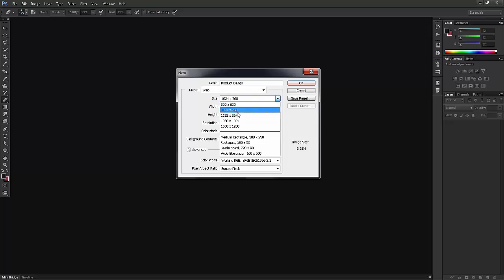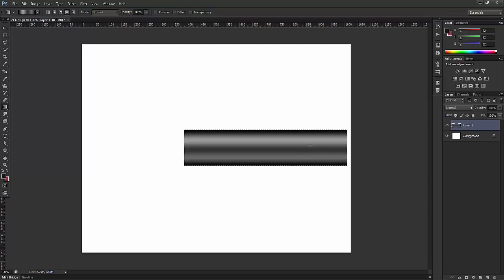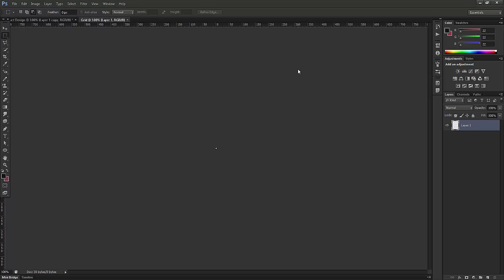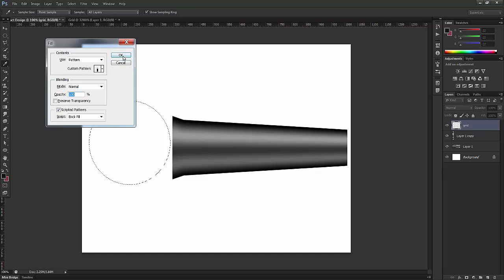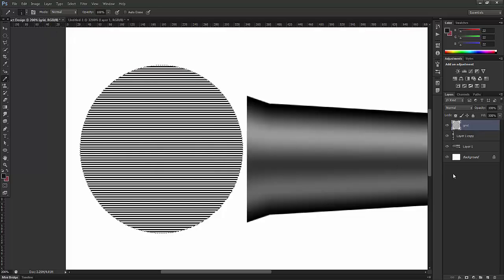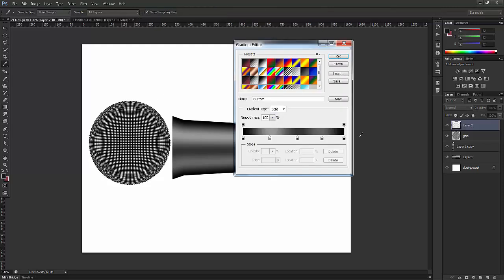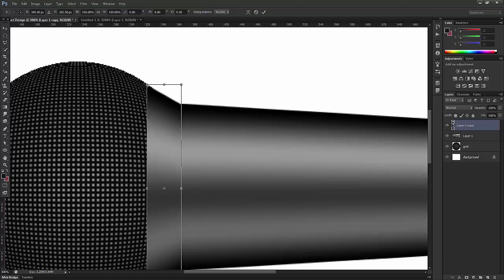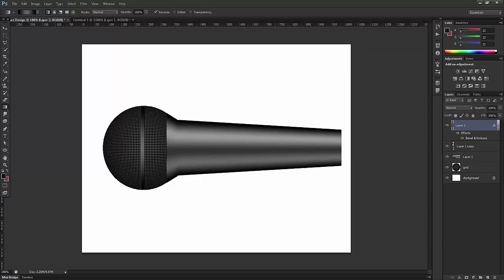Product Design in Photoshop - Part 01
In Tutorial,I have shown how Visualize Product in Adobe Photoshop from Scratch.
After Watching this Video,You get better Understanding of Layers,Gradient Tool and of course product design.
You can apply this technique with your product.
Enjoy Learning.